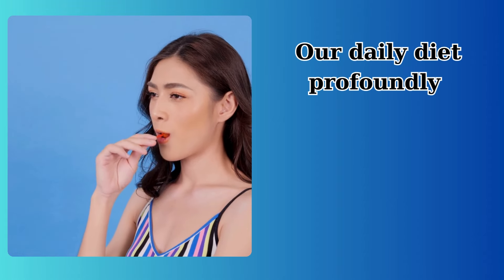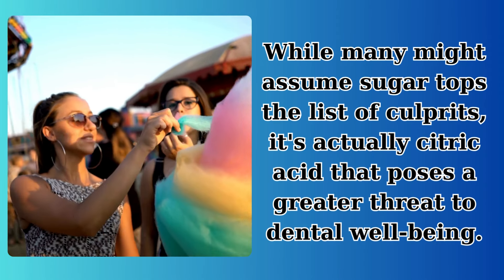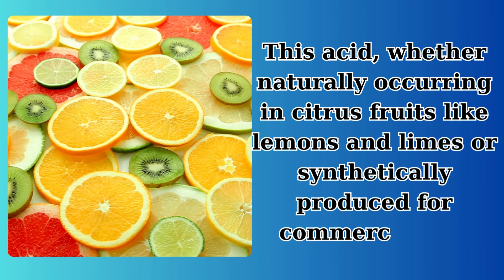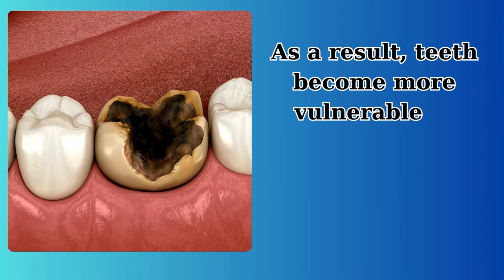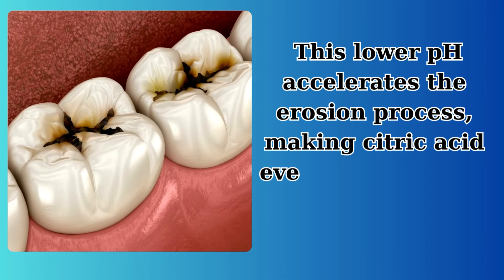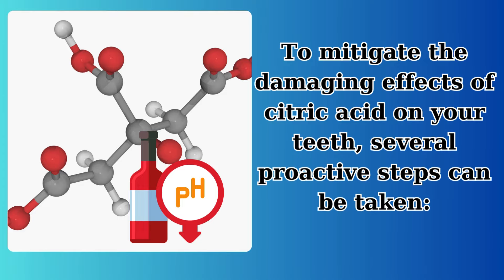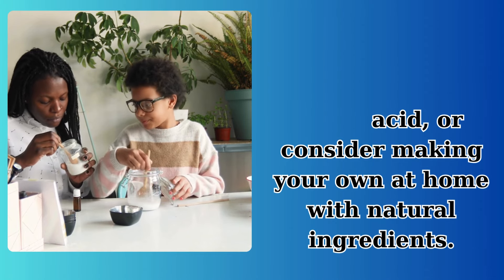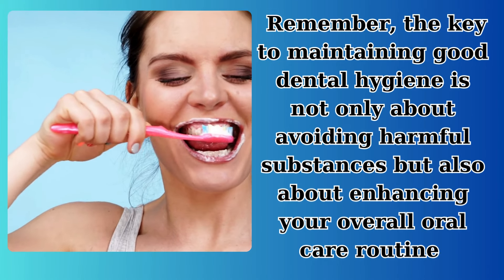The WORST FOOD for Your TEETH Is NOT SUGAR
Our daily diet profoundly influences our overall health, including the health of our teeth and gums. Some foods, unfortunately, can severely damage our dental health, leading to enamel erosion and various dental issues like cavities, decay, and increased sensitivity. While many might assume sugar tops the list of culprits, it's actually citric acid that poses a greater threat to dental well-being.